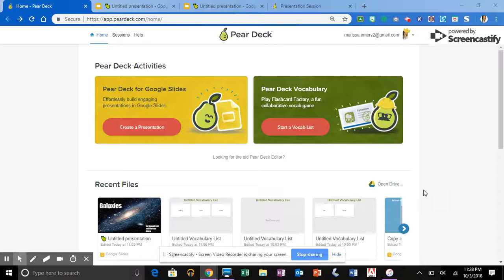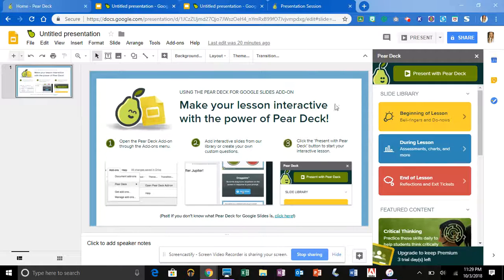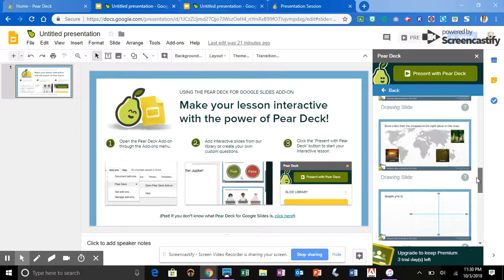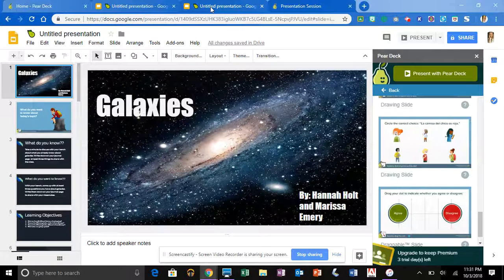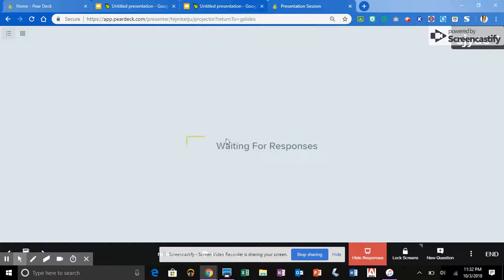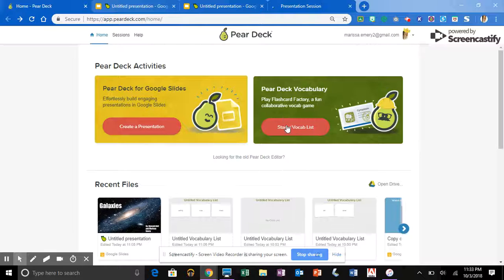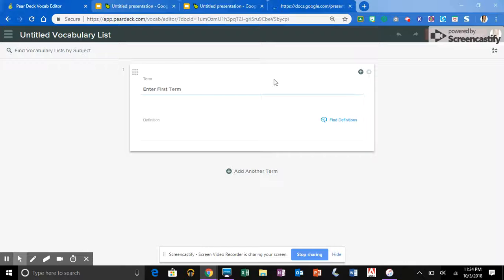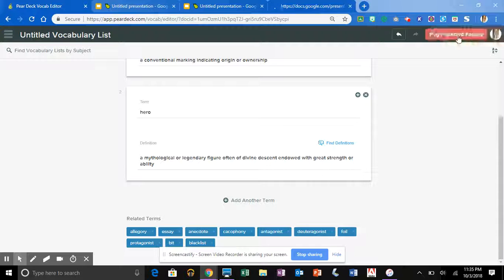Oct 3, 2018 11:37 PM